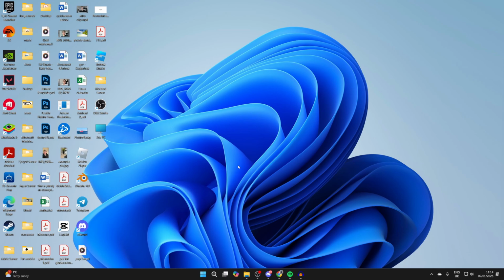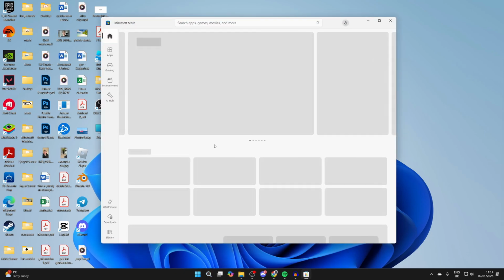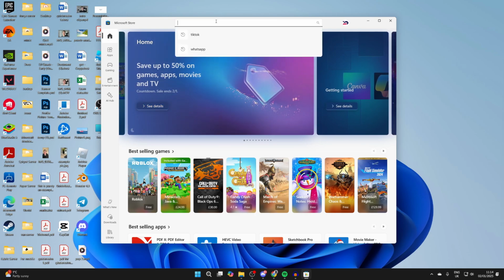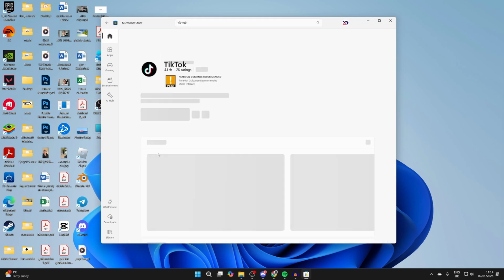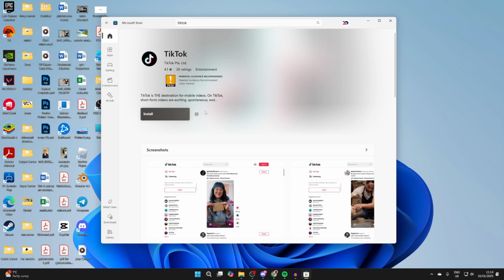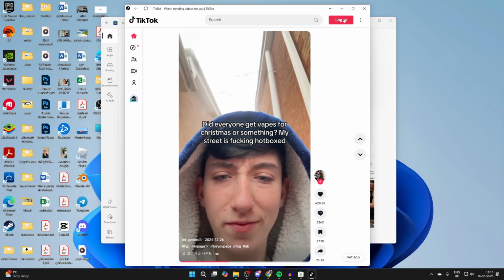How To Download TikTok On PC & Laptop - Full Guide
Learn how to download and install tiktok on pc and laptop in this video.

GuideRealm